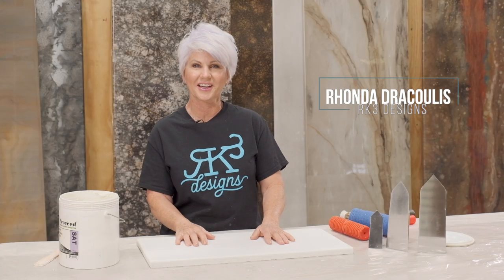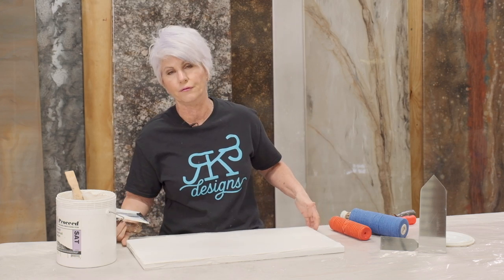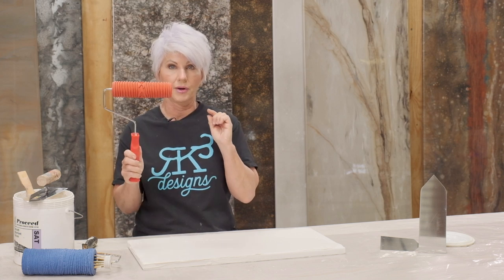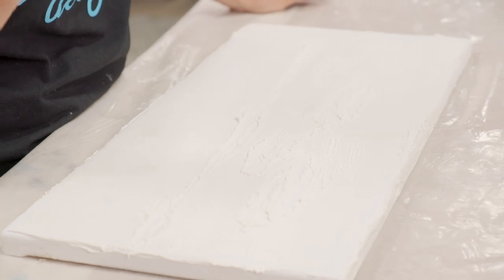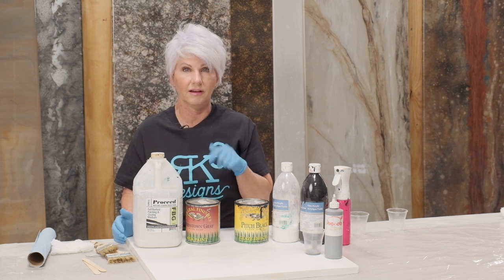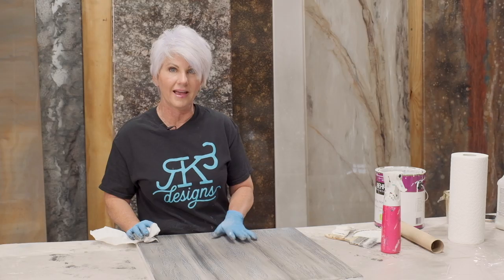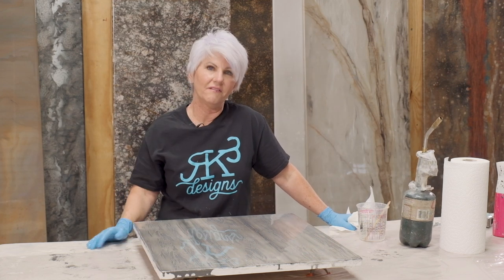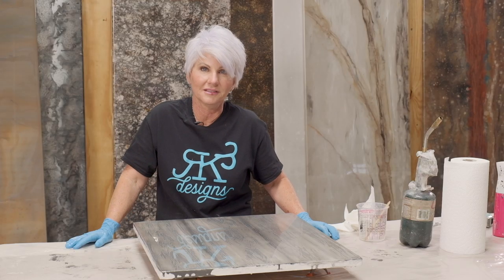Faux Finish Driftwood with Stone Coat Countertop Epoxy!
Watch Rhonda show how to combine faux finishing skills with countertop epoxy in this stunning tutorial! These technique can be used for a variety of projects to take them to the next level.

RK3 Designs is a learning studio focused on teaching how to create beautiful epoxy finishes using Stone Coat Epoxy. Looking for a more hands-on learning experience? RK3 Designs offers numerous classes, monthly in the San Antonio area that cater to different levels of experience.